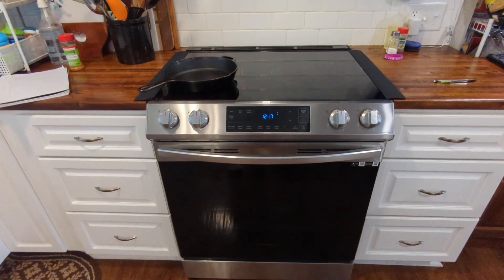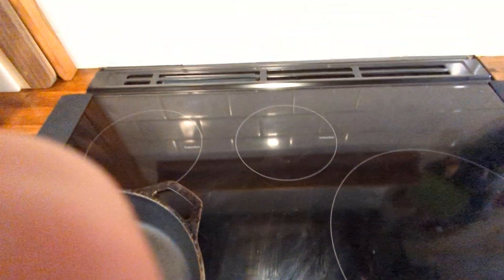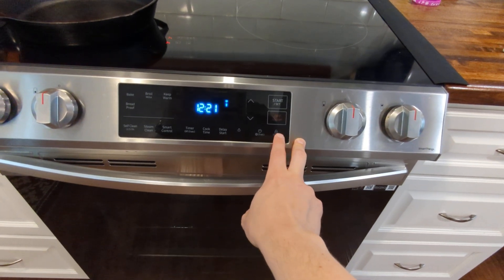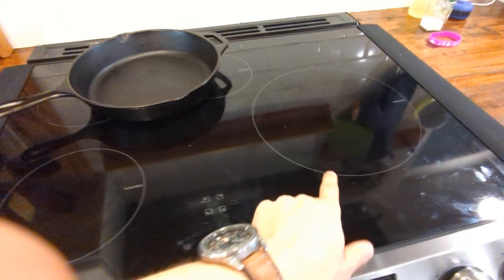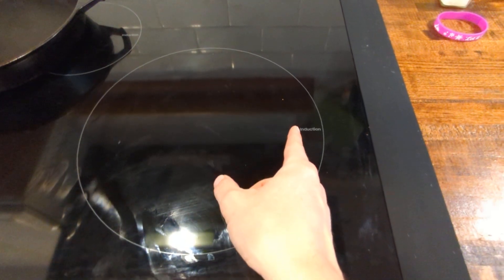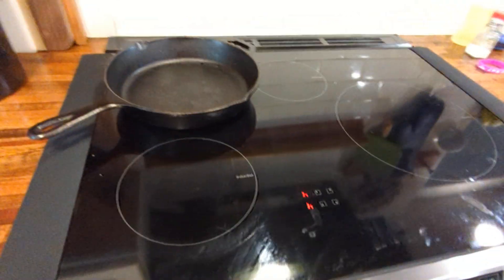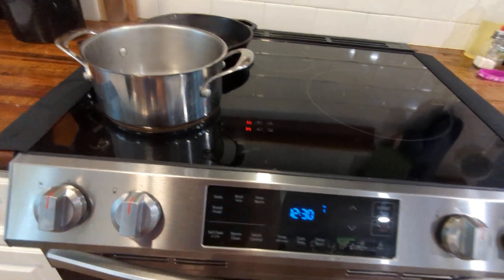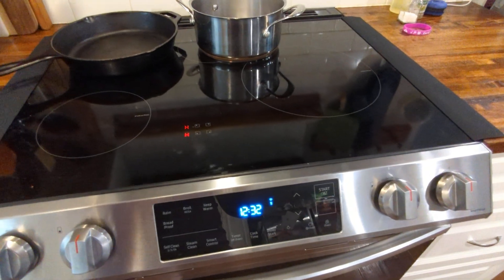Samsung Induction Range NE63B8211SS Review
watch the comparison video I mentioned of my old electric coil stovetop, and an IKEA induction hotplate

Here's a short video comparing water boil times between the old range, hot plate, and the large and medium burners on the induction range.